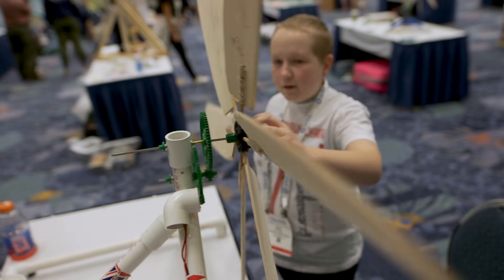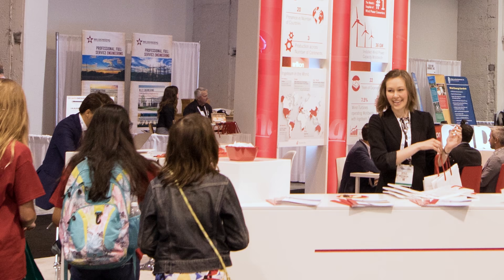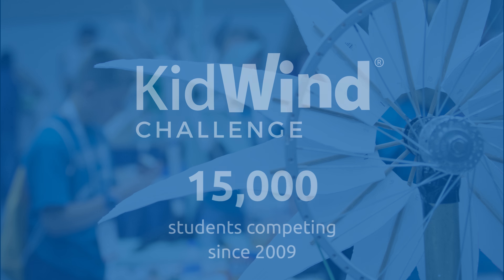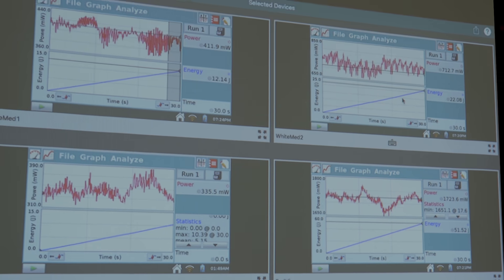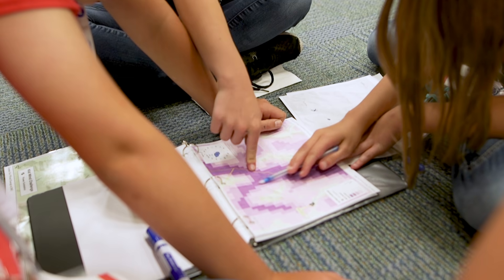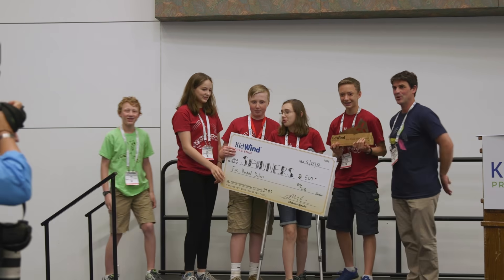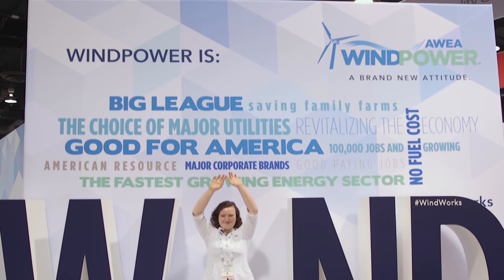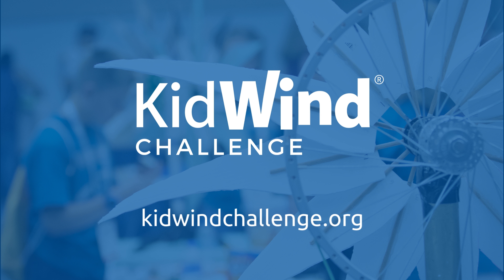The KidWind® Challenge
Vernier Software & Technology is a national sponsor of the KidWind Challenge. The KidWind Challenge consists of hands-on wind turbine design competitions for students. For more information about the KidWind Challenge and the essential materials needed to enter,